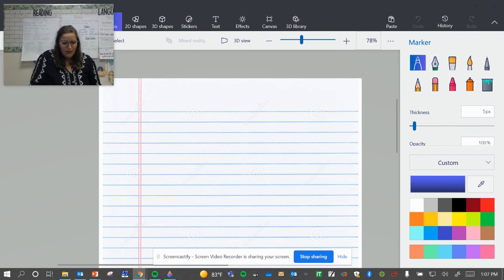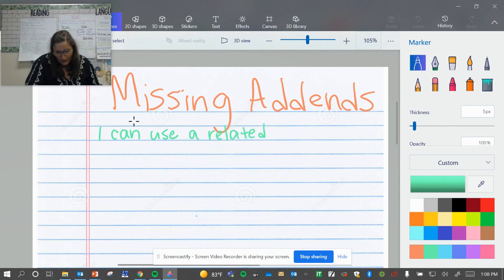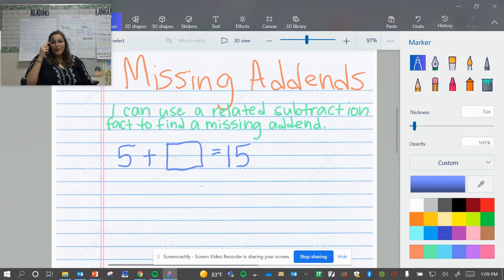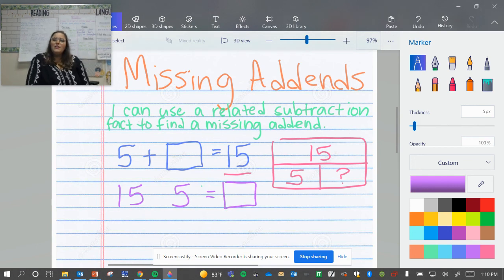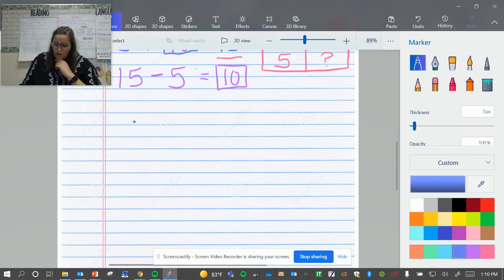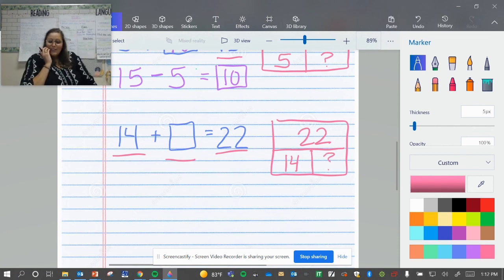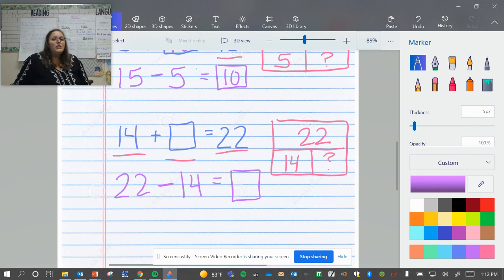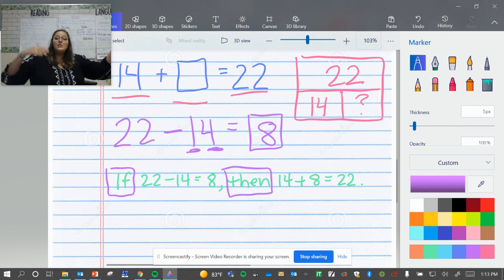2nd Math: Finding Missing Addends